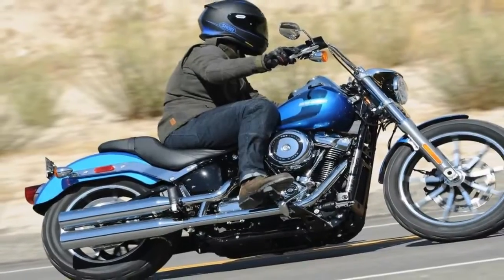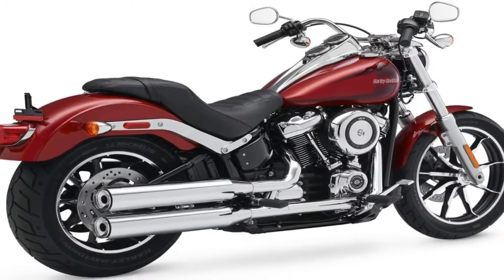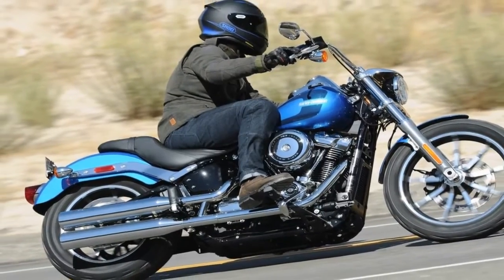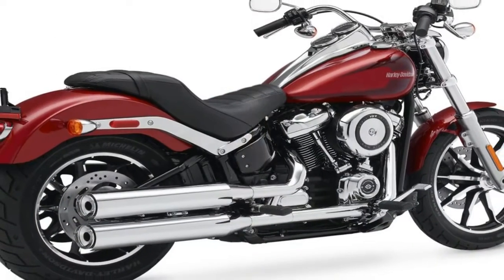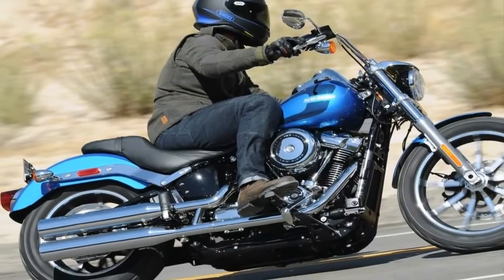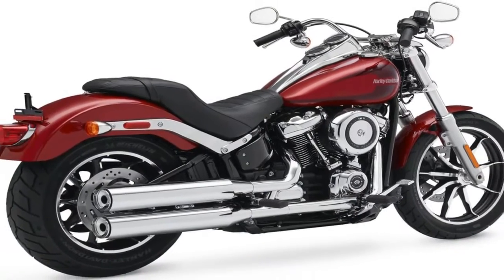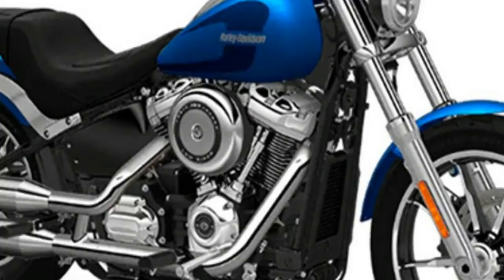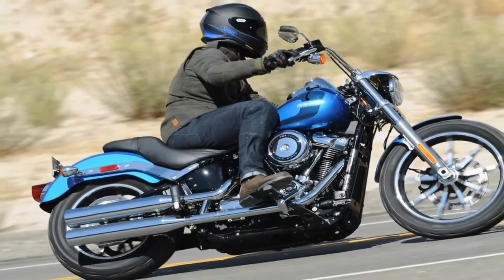HOT NEWS !!!! 2018 Harley Davidson Low Rider Review Detailed Look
HOT NEWS ! 2018 Harley Davidson Low Rider Review Detailed Look - The blade with which Harley-Davidson streamlined its cruiser lineup cut deep and wide with an entire branch (Dyna) finding itself pruned from the family tree. That’s right, we lost the successor to the FXR family, and have only the Softail lineup for cruiser work. Though we’ve lost an iconic family (that I never cared for, I should probably add), my target for today picks up the torch from a particluar Dyna model that held a special place in the hearts of many, the Low Rider. Powered by the new-to-cruisers Milwaukee-Eight engine with a total of 110 pound-feet of torque, the new agile Softail frame brings heretofore unseen performance to the family. Good thing too, since the MoCo is pinning its hopes for success in the cruiser market on models like the new Low Rider. What else has Harley packed onto the ride? Read on to find out.They may call it a “Low Rider,” but it doesn’t necessarily follow that it is, in fact, the lowest Softail, ’cause it ain’t. Seat height measures out at 27.2-inches high unladen, and a 180-pound rider should make the rear suspension squat another inch. Ground clearance measures out at 5.1 inches high, and just to give you perspective, the Softail Deluxe runs with only 4.5 inches of ground clearance with 0.4-inch lower seat height. Once you get past that and really look at the thing, the tie-ins to the original from back in the ’70s become apparent in the tank graphics and twin-clock, tank-mount instrument panel. The saddle seems to tie in as well, though I can’t exactly qualify that impression. Maybe it’s the look of the segmented panel or the squared-off corners, but it has a certain nostalgia about it for sure.

██████ GET DAILY UPDATES! NOW! ██████